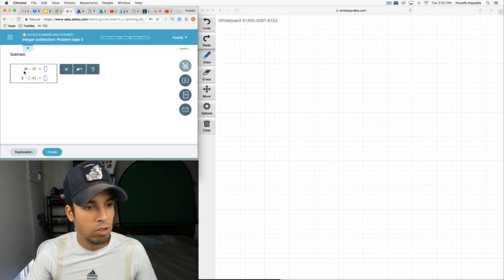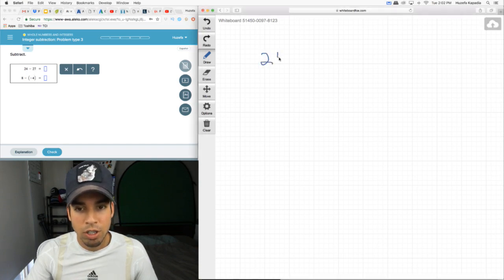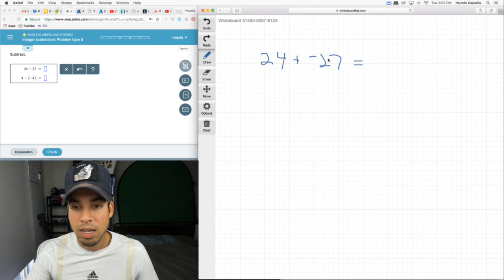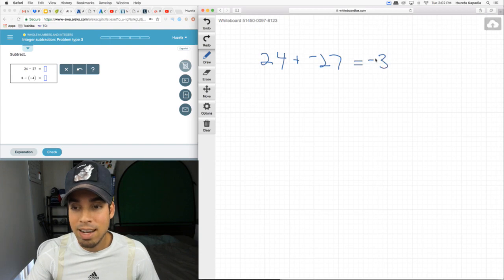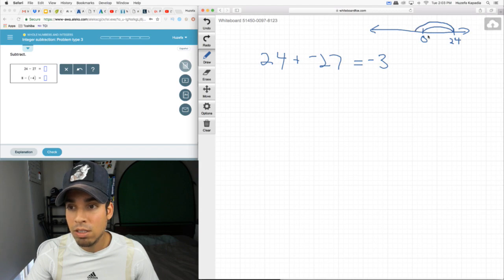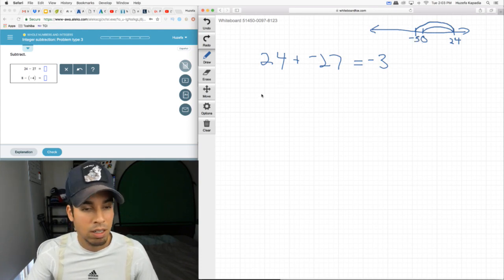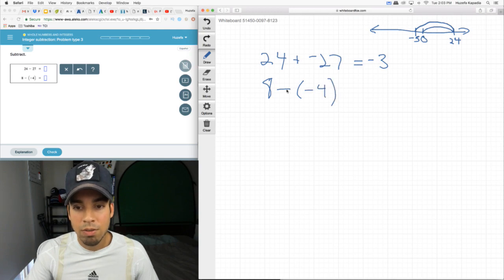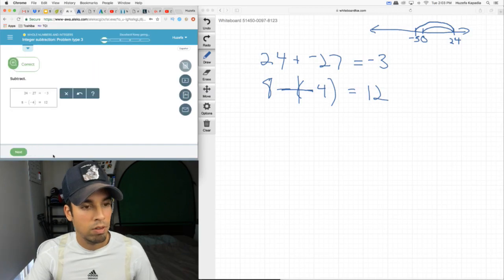ALEKS: Pre Algebra - Whole Numbers and Integers: Integer Subtraction: Problem Type 3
Check out this walkthrough of problems from the Pre-Algebra Pie for ALEKS, the online math curriculum for students everywhere. This is an explanation for how to tackle Integer Subtraction: Problem Type 3.